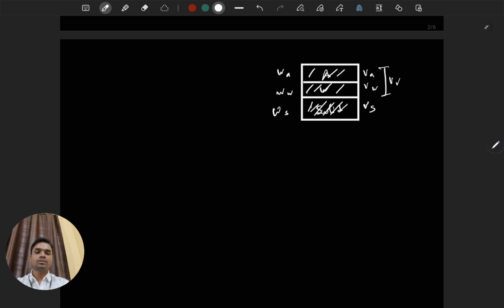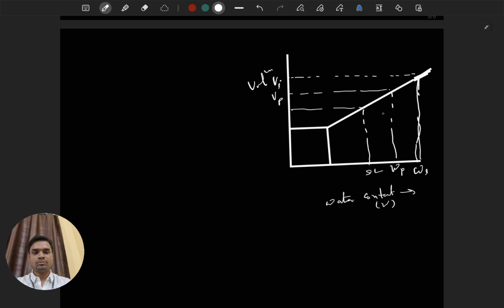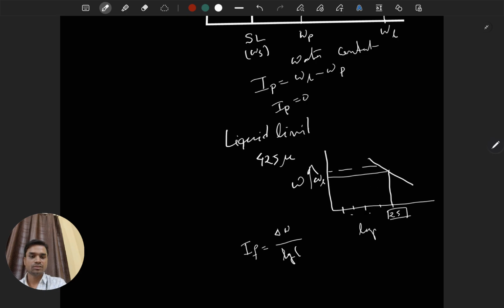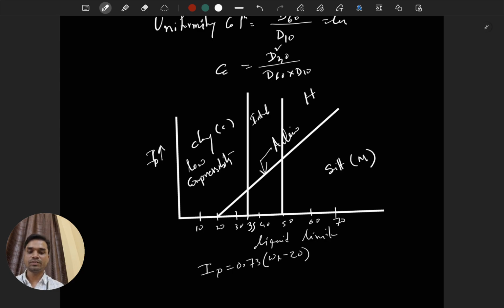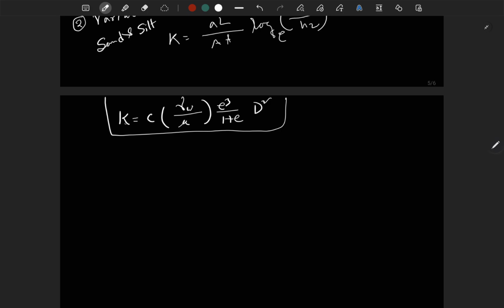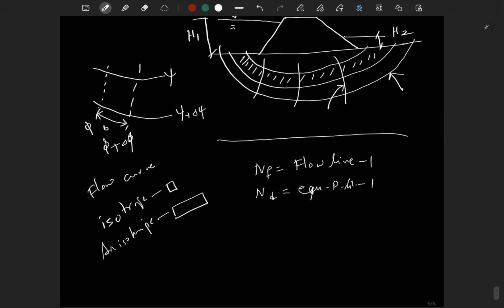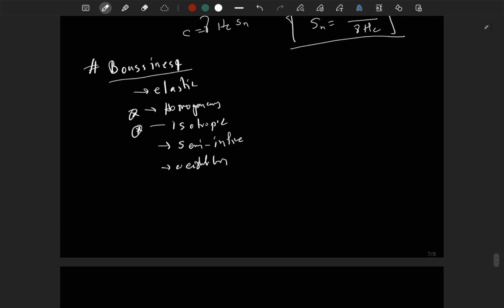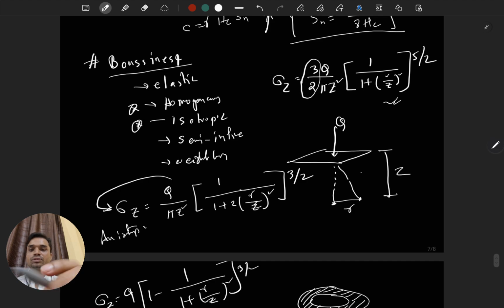CRACK GATE 2025 Civil in JUST 10 HOURS! Lecture 1: Geotechnical (Part-1)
GATE Civil Engineering, distributed across 10 lectures with each lecture lasting 1 hour. The content is divided based on the subject focus areas specified:

Lecture 1: Geotechnical Engineering (Part 1)
Lecture 2: Geotechnical Engineering (Part 2)
Lecture 3: Environmental Engineering (Part 1)
Lecture 4: Environmental Engineering (Part 1)
Lecture 5: Transportation Engineering
Lecture 6: Fluid Mechanics, Open channel flow
Lecture 7: Hydrology,  Irrigation techniques
Lecture 8: Surveying, PERT, CPM, BMC, and Tendering
Lecture 9:  Engineering Mathematics
Lecture 10: General Aptitude